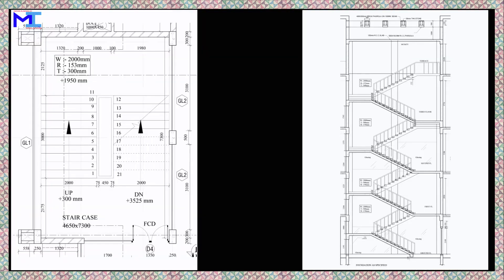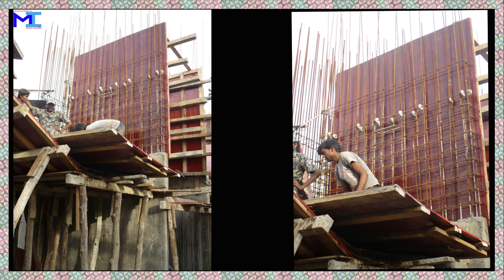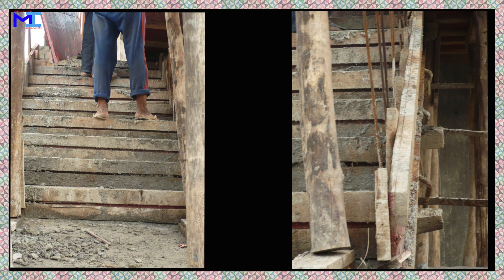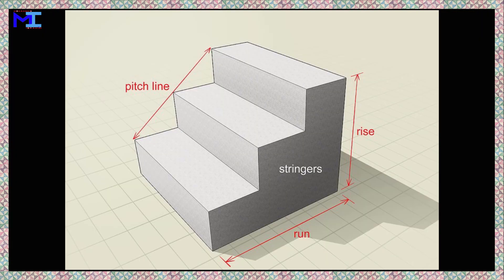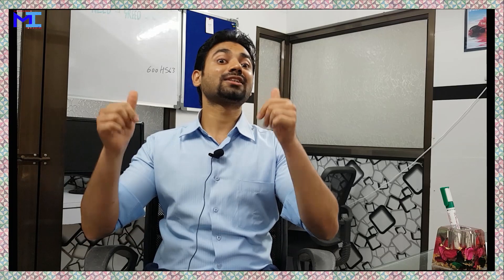STAIRCASE CONSTRUCTION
CONSTRUCTION OF THE STAIRCASE

00:00  Start
00:10 I wonder what may be the construction of a staircase ?
00:22 Building Construction
00:37 Staircase
01:13 Types Of Staircase
01:16 Single Flight Staircase
01:20 Two Flight Staircase / Dogged Legged Staircase
01:26 Open Well Staircase
01:30 Helicoid Staircase
01:33 Spiral Staircase
01:36 Types Of Staircase
01:44 Straight Staircase With One Flight Of Steps & No Landing
01:53 Straight Staircase With One Flight Of Steps & A Landing
02:00 Straight Staircase With Two Flight Of Steps At 90 Degree Turn
02:10 Straight Staircase With Two Flight Of Steps At 180 Degree Turn
02:09 Straight Staircase With Three Flight & Two Landings At 90 Degree Turn
02:28 Straight Staircase With Three Flight & Three Landings At 90 Degree Turn
02:38 Straight Staircase With Three Flight & A Landing At 90 Degree Turn
02:48 Straight Staircase With Three Flight & A Landing At 180 Degree Turn
03:07 Curved Staircase With An Arch Shape
03:15 Curved Staircase With An Arch Shape & A Landing
03:28 Circular Curved Staircase
03:35 R.C.C Staircase Construction
11:09 End